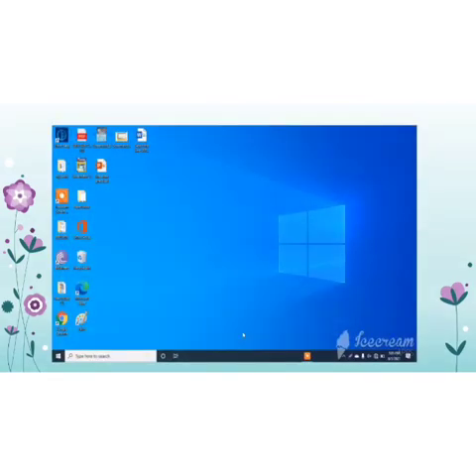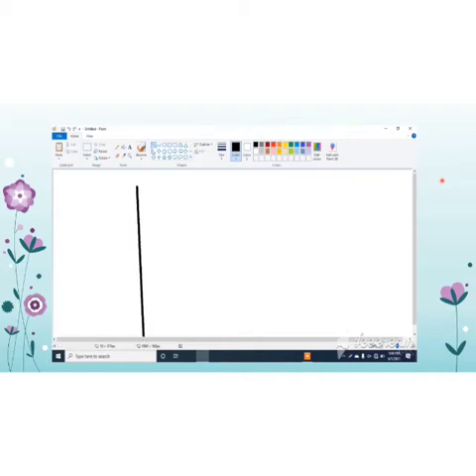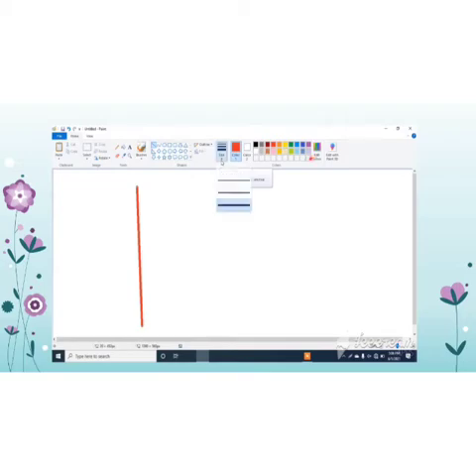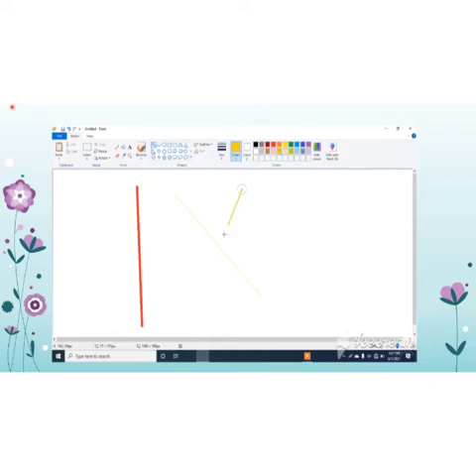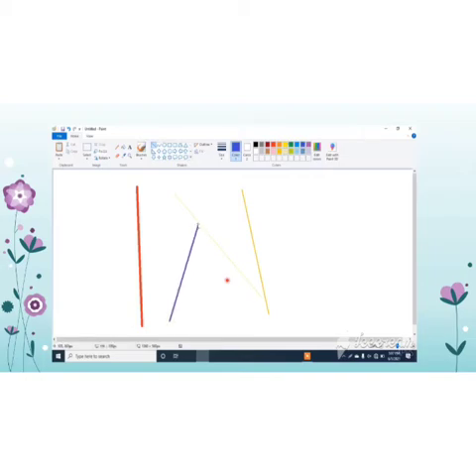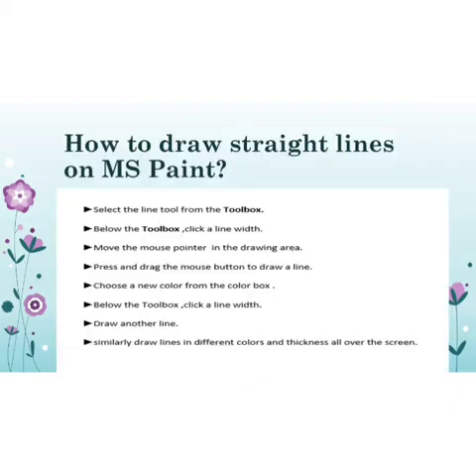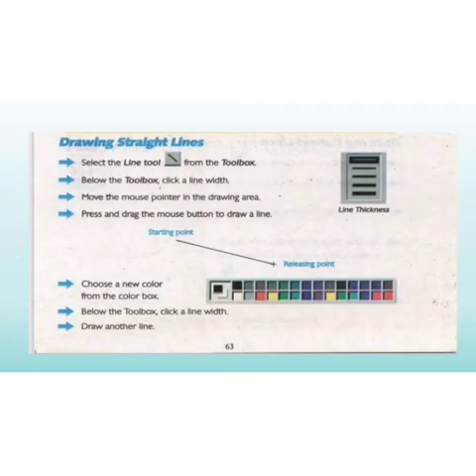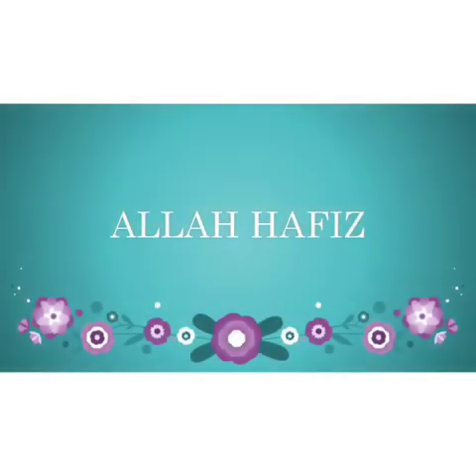computer grade 6 drawing straight lines on Ms paint